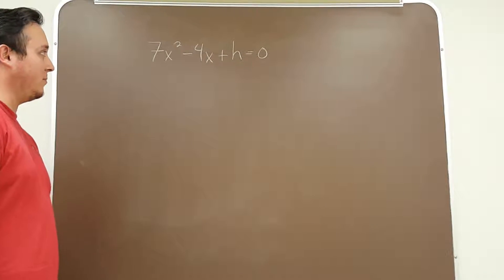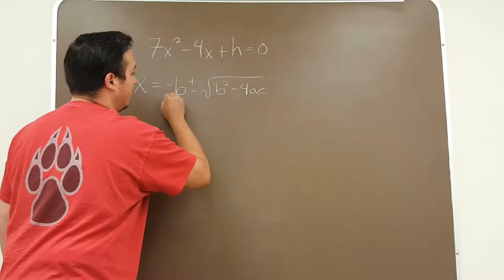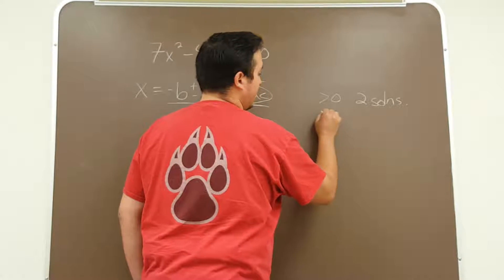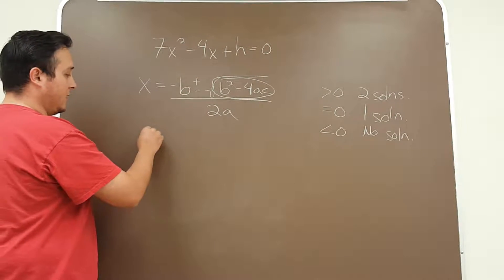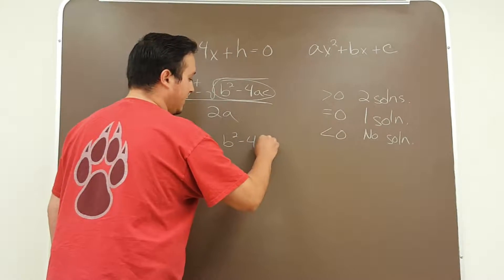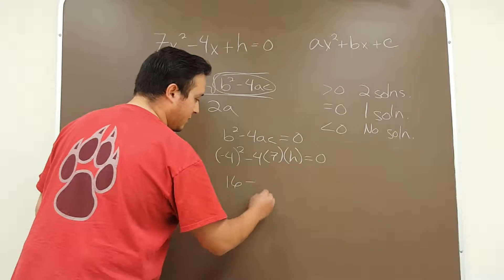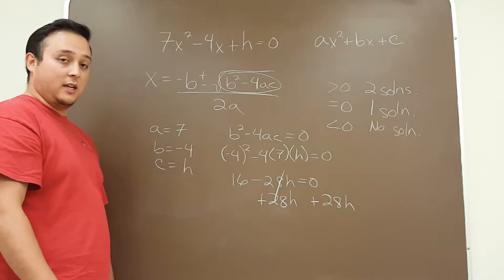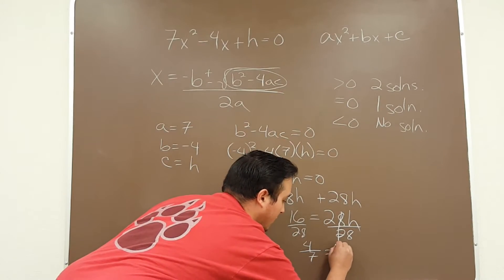Discriminant of a quadratic equation with parameter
Learn how use the discriminant of a quadratic equation with a parameter!